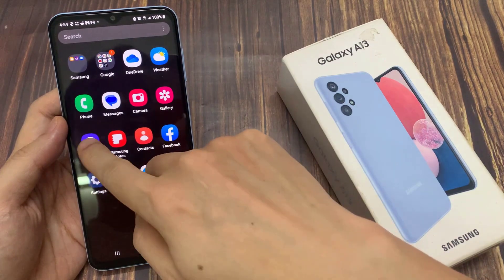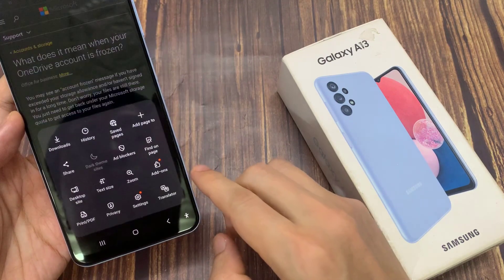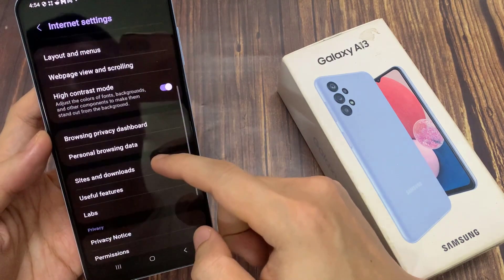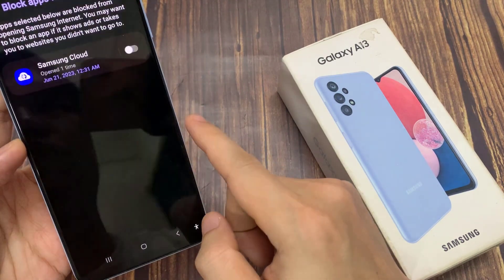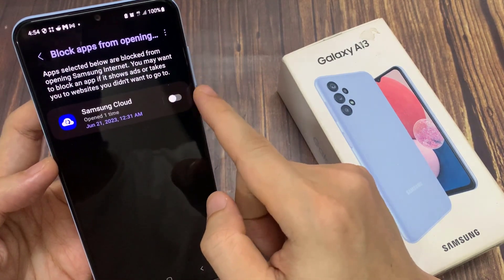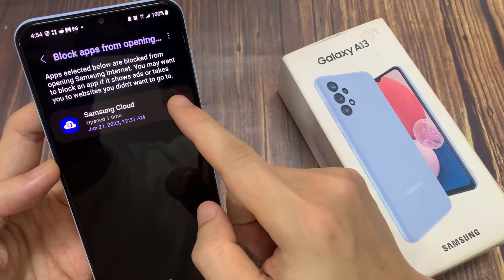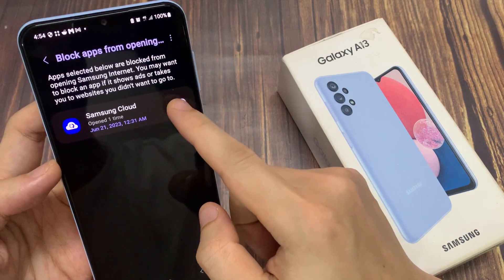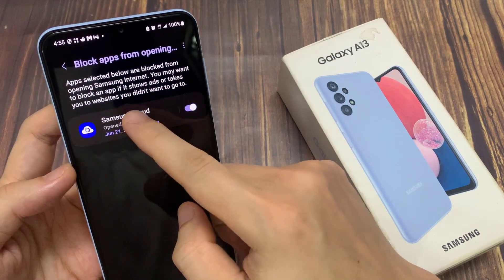Samsung Galaxy A13: How to Block Apps From Opening Internet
Learn how you can block apps from opening internet on the Samsung Galaxy A13.